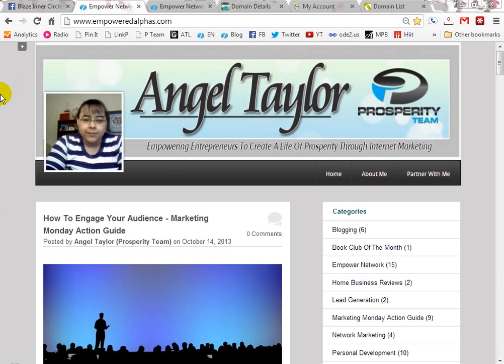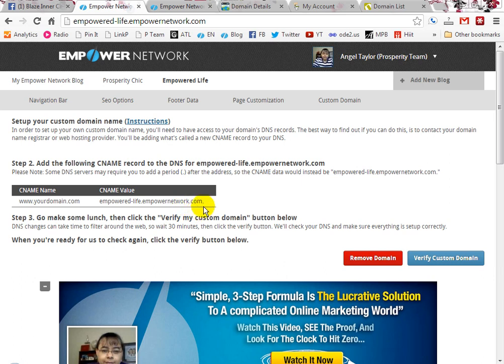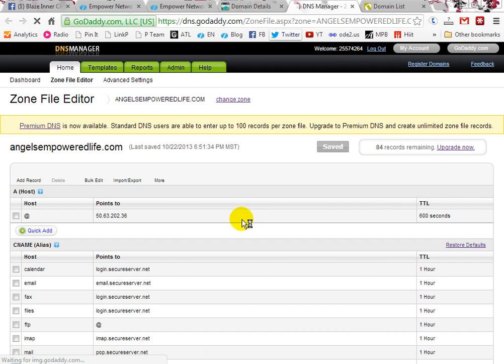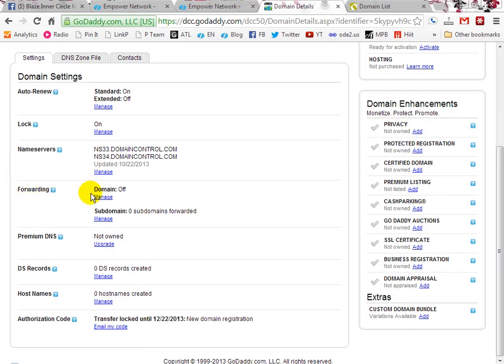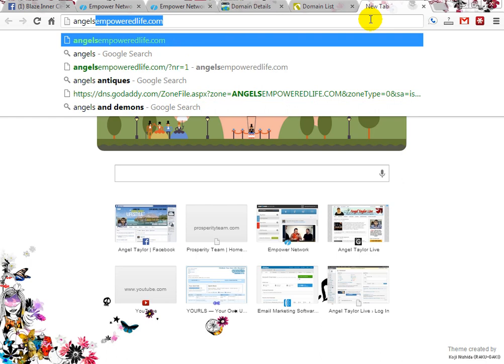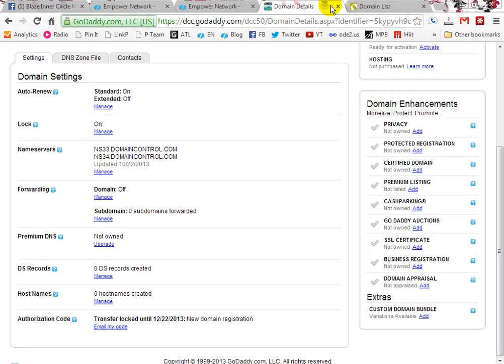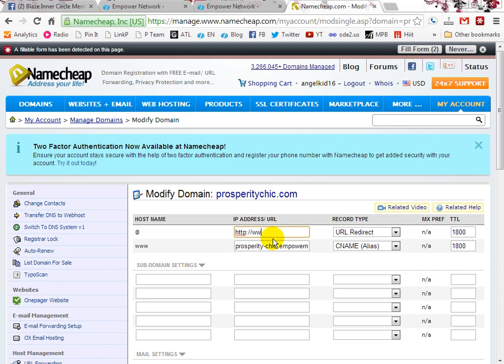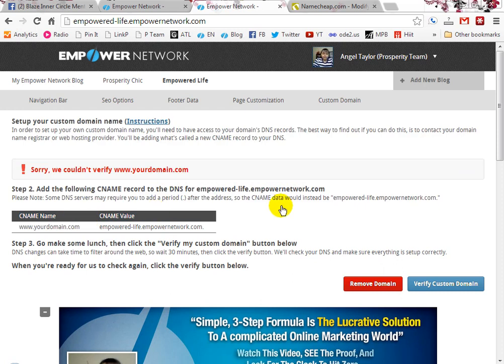ENV2 Blog Beast Domain Mapping (Godaddy & Namecheap)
How to map your domain name for your blog using both Godaddy and Namecheap